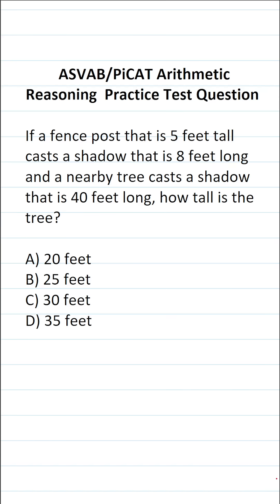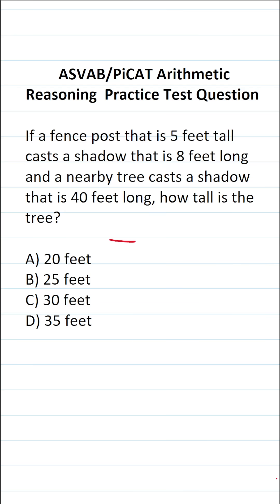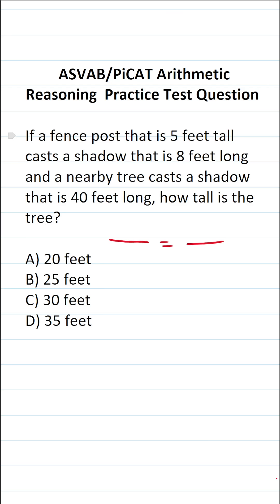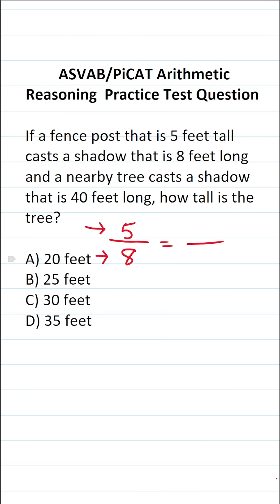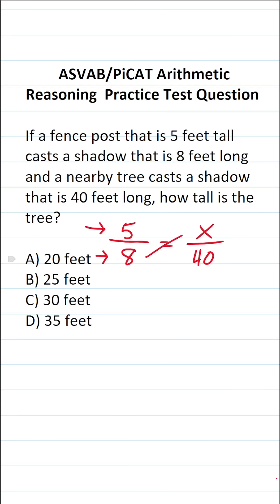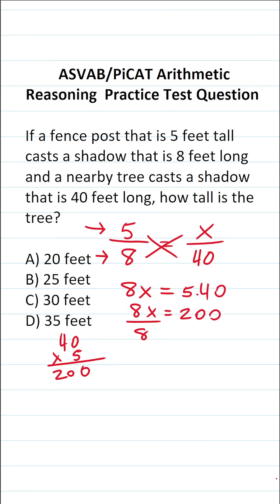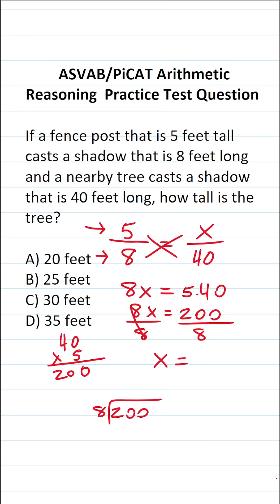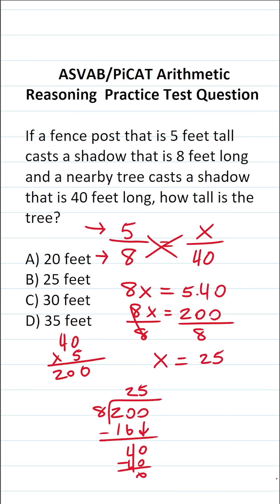ASVAB/PiCAT Arithmetic Reasoning Practice Test Q: Ratios/Proportions acetheasvab with grammarhero